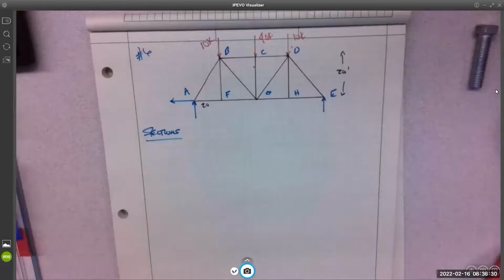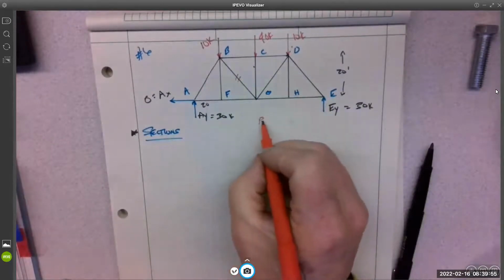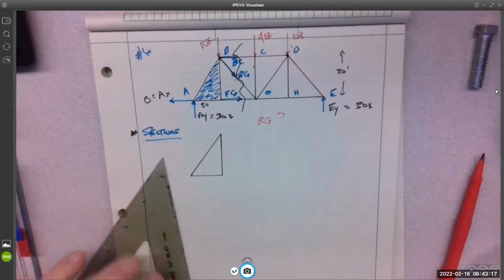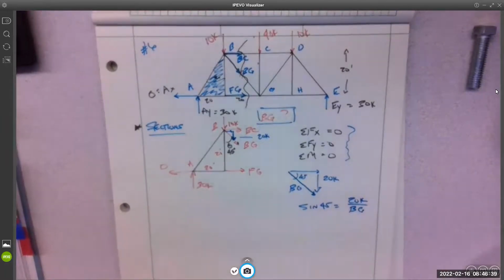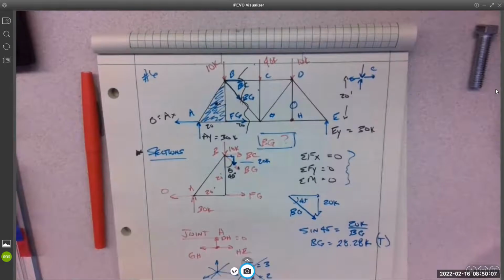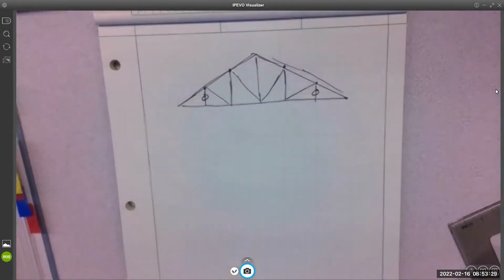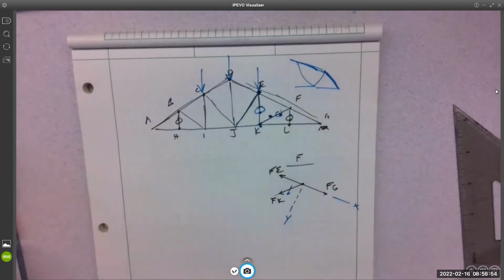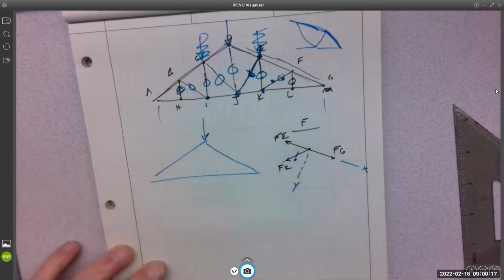ET221 CH 5 Method of sections